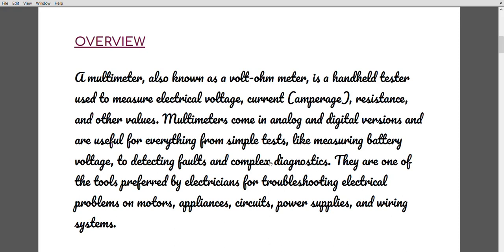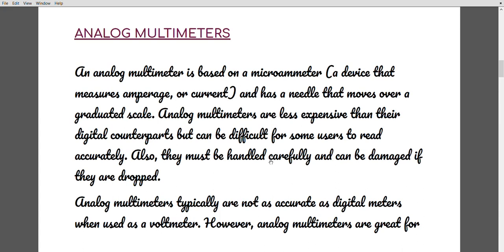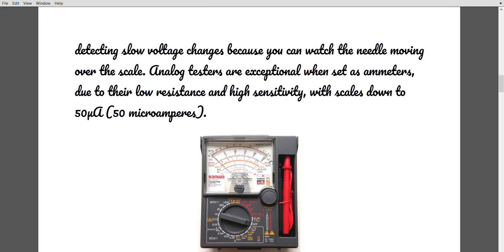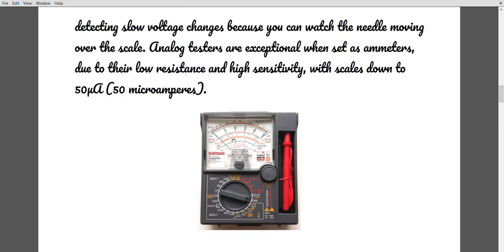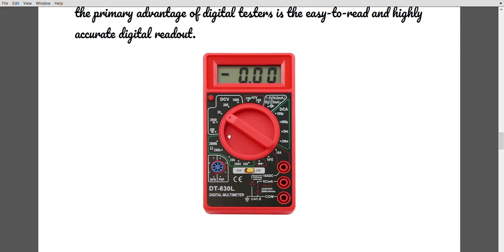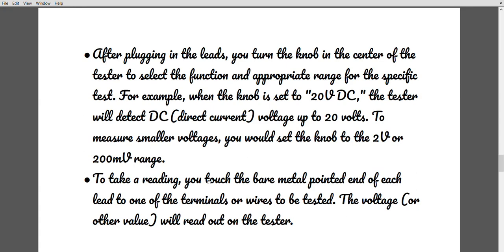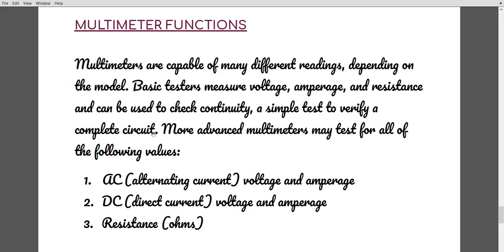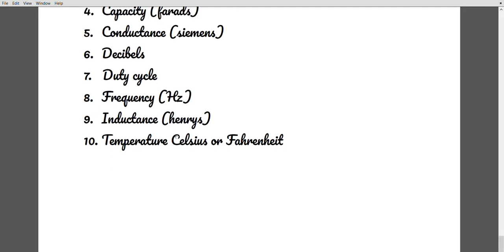Multimeter - Electronic Devices (Case Study)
Hi I'm Manisankar studying ECE. This video is about Multimeter which is for the purpose of Case study.